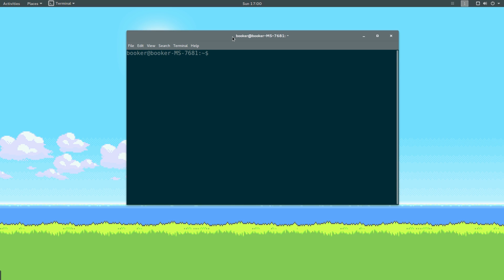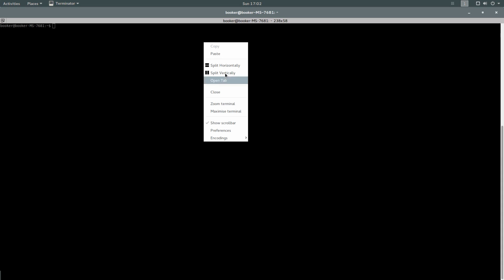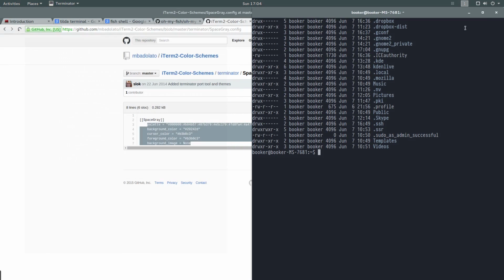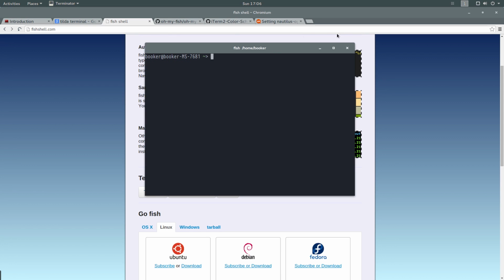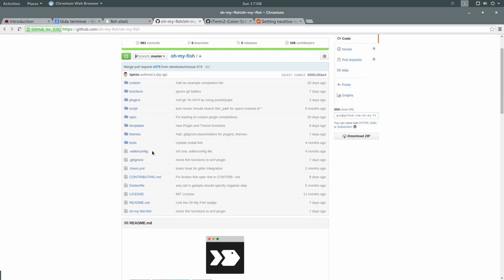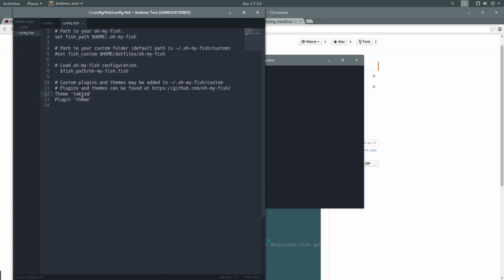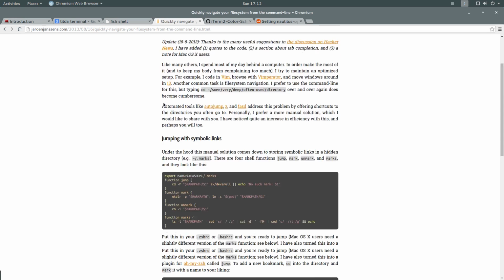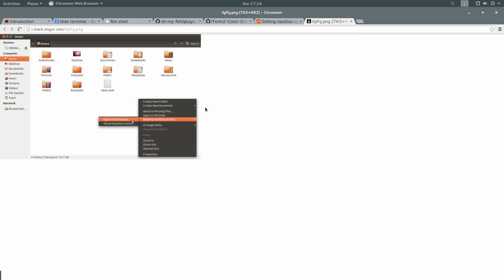Switching to Ubuntu GNOME 15.04: Customizing the Terminal (3/4)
Welcome back to "Switching to Ubuntu GNOME". This video is all all about improving your terminal emulator experience. We start by installing a custom terminal emulator called Terminator before switching out bash shell for Fish shell - a very powerful shell who sports auto-completion and a plethora of awesome plugins and creative themes.

TOC

- Introduction (0:00)
- Introducing Terminator (0:31)
- Alternative terminal emulators (0:55)
- How to install Terminator (1:30)
- How to customize Terminator (2:54)
- How to install Terminator themes (3:28)
- What is the difference between a terminal emulator and a Unix shell?(4:40)
- Introduction to the Fish shell (5:07)
- How to install Fish shell (5:42)
- How to make Fish your default shell (6:23)
- How to install Oh My Fish! (7:11)
- How to install OMF (Oh My Fish!) themes (8:19)
- How to install OMF plugins (10:43)
- How to deal with the "Open in Terminal" Nautilus context menu item in Ubuntu (12:32)